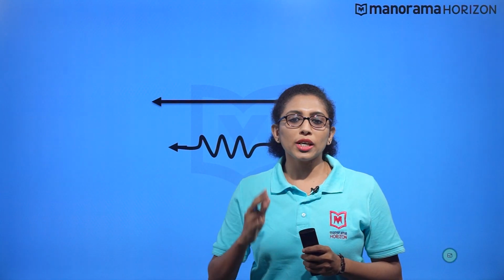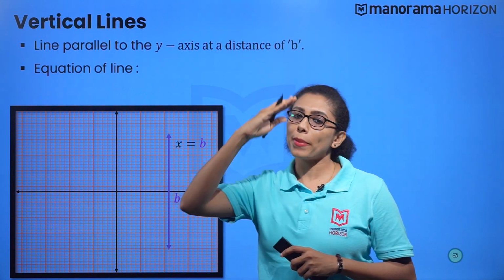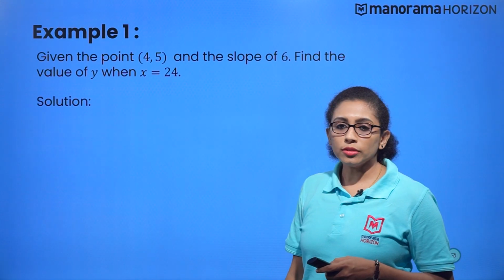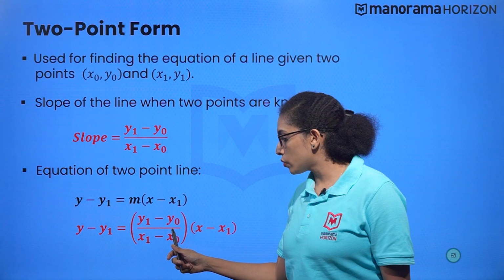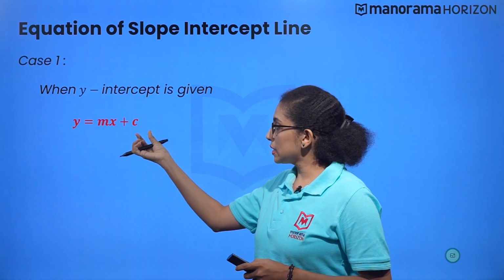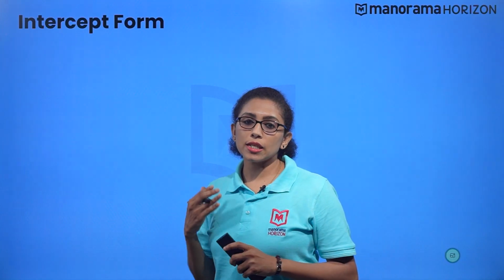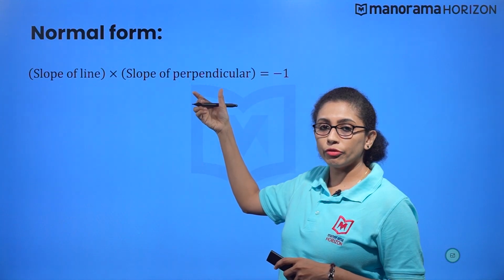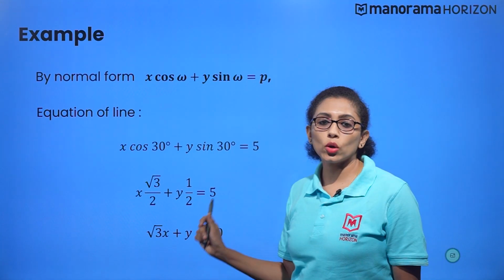Forms of Equation of a Line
This video gives a deep understanding about the different forms of equation of a line. This video also conveys information about how to find the equation of line.